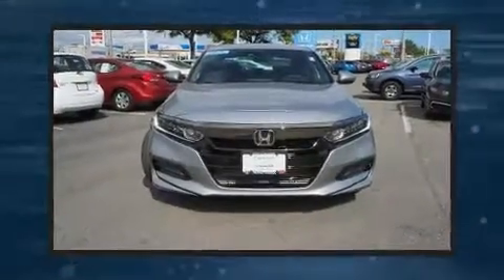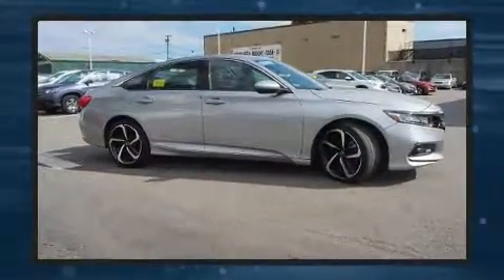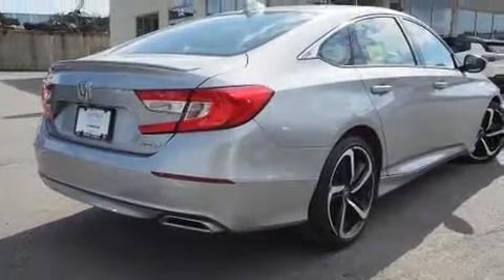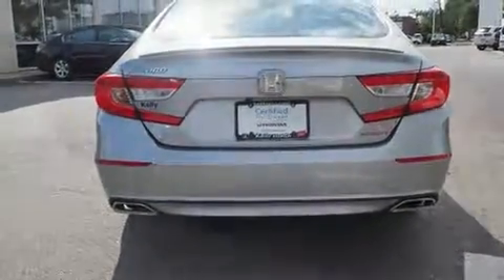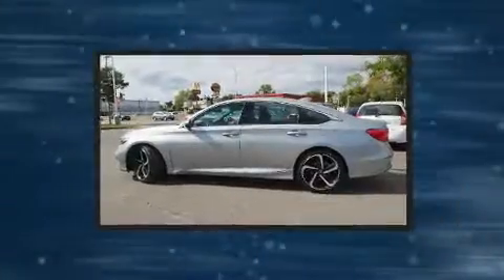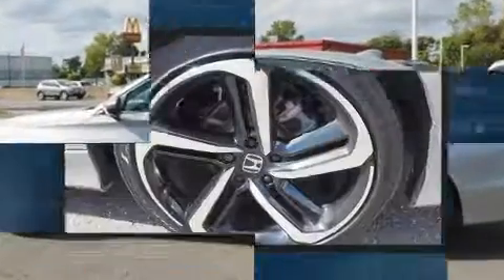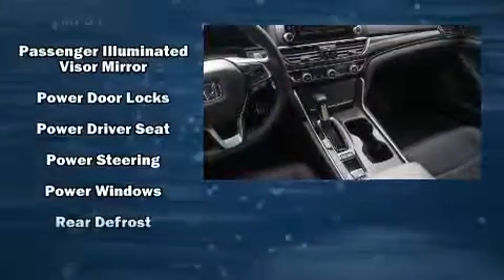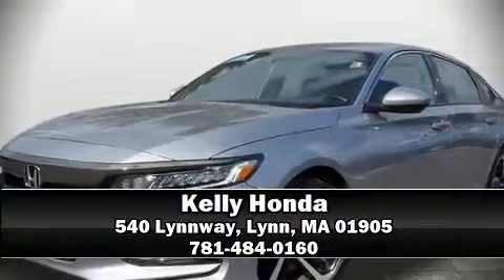2018 Honda Accord Sport 1.5T CVT in Lynn, MA 01905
Kelly Honda
540 Lynnway

Get excited about the 2018 Honda Accord. With less than 30,000 miles on the odometer, this 4 door sedan prioritizes comfort, safety and convenience. It features a continuously variable transmission, front-wheel drive, and an efficient 4 cylinder engine. A turbocharger is also included as an economical means of increasing performance. It's equipped with tons of terrific amenities, but it won't break your budget. Such as cruise control, speed sensitive wipers, front dual-zone air conditioning, power door mirrors, lane departure warning, power windows, an overhead console, and much more. Audio features include an AM/FM radio, steering wheel mounted audio controls, and 8 speakers, providing excellent sound throughout the cabin. Safety equipment has been integrated throughout, including: dual front impact airbags, head curtain airbags, traction control, brake assist, a security system, an emergency communication system, and 4 wheel disc brakes with ABS. This car was designed with safety in mind, allowing you to drive with even greater assurance. This vehicle has achieved Certified Pre-Owned status, by passing Honda's comprehensive certification process, including an exhaustive 150-point inspection! We have the vehicle you've been searching for at a price you can afford. Please don't hesitate to give us a call.